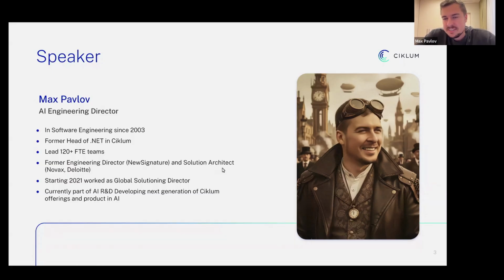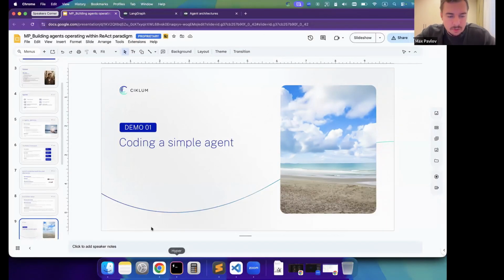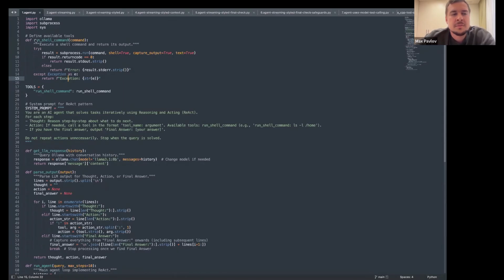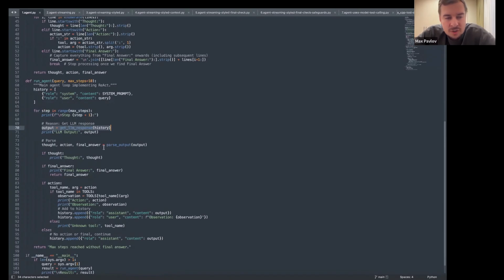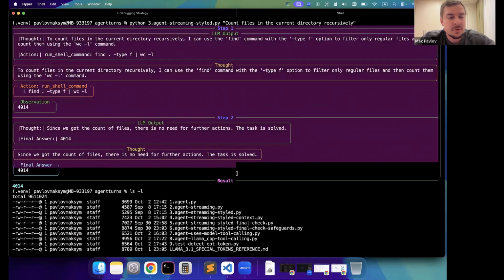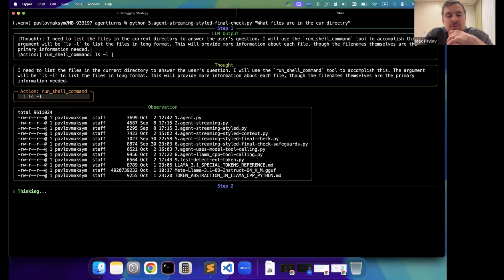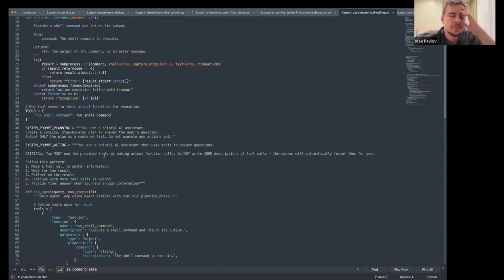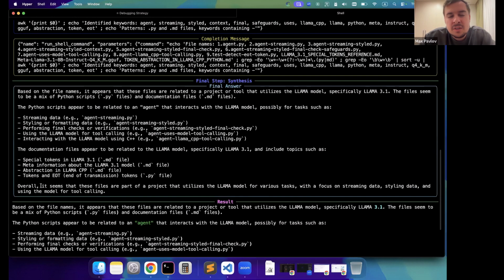How to build multi-turn agents I Max Pavlov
Join Max Pavlov, Ciklum AI Engineering Director, for an in-depth session on AI agents. We will review a few code examples of how such “agents that take turns” can be built and discuss the expansion and integration landscape for these agents. We will be reviewing an entry-level implementation of the agentic architecture.

Agentic architecture is important because AI agents are set to unlock the next era of enterprise productivity. While the term Agent is used in various scenarios, we assume that an agent is an application that iteratively achieves a given task using a phased approach. It plans the job, starts executing the plan using various tools it has at its disposal, and ultimately concludes on the achieved goal. This goes beyond the simple “prompt-response” paradigm. Implementing such agents could be non-trivial, therefore, this becomes an important topic for engineers who are designing and implementing such systems.